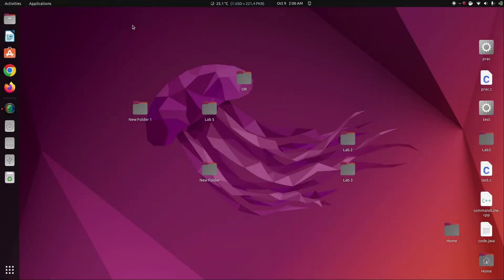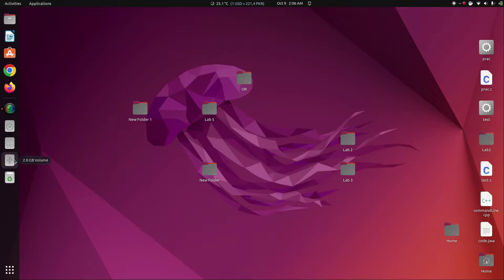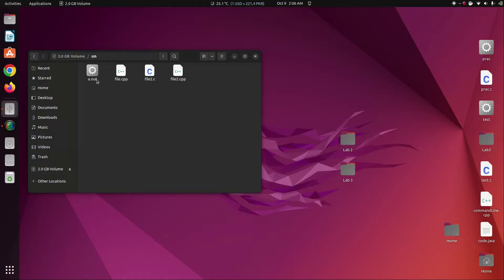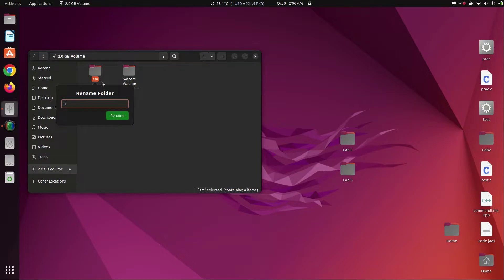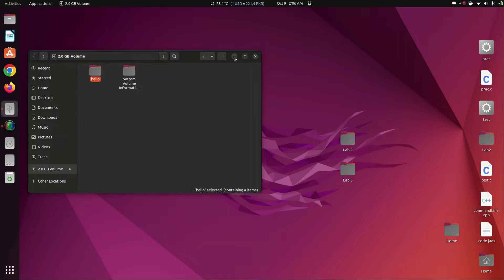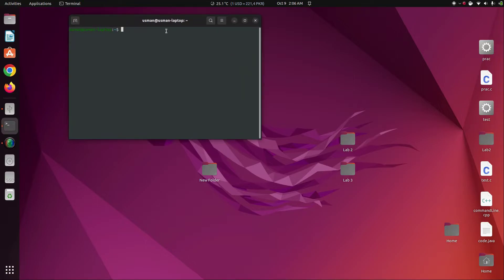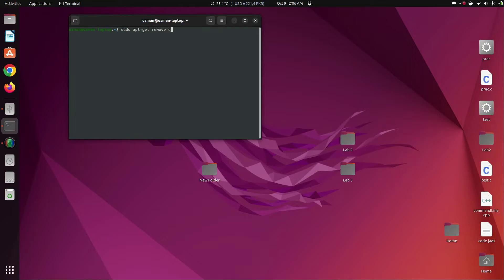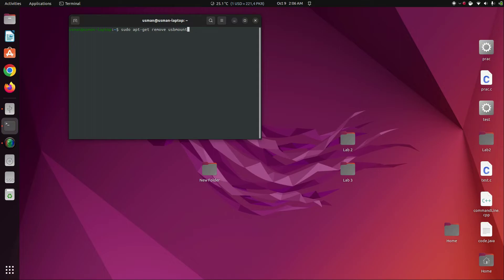[SOLVED] How to Fix Cannot Write to Mounted USB Drive | Ubuntu 22.04 | 2022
In this tutorial, I showed you how can you solve the cannot write to usb drive error in ubuntu due to permissions.
Command: sudo apt-get remove usbmount
This command removes the administrator rights management for usb mounting and dismounting, so you can freely use your usb without any worry of permissions.